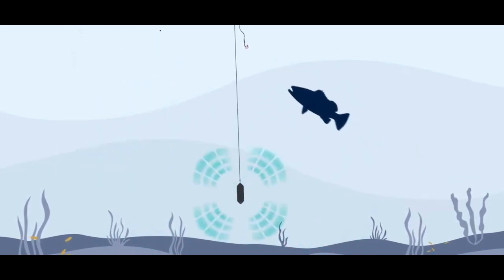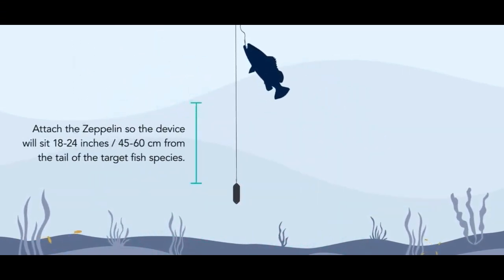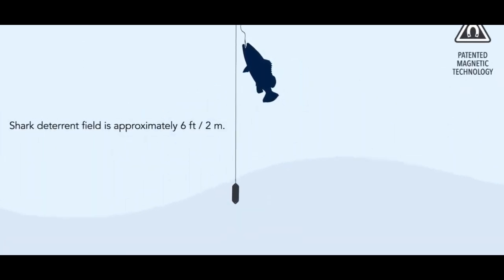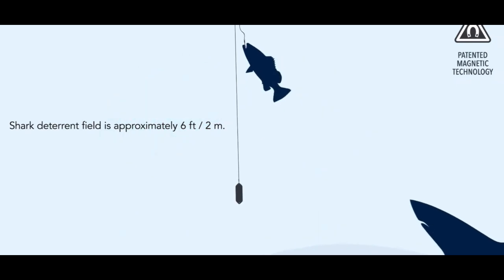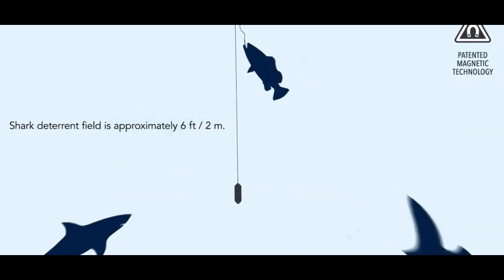Sharkbanz Co-Founder Nathan Garrison on how the device works and their future plans!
With shark bite-off being the biggest issue for Western Australian fishers in our northern regions, Recfishwest asked @Sharkbanz-Official Co-Founder Nathan Garrison to break down how their shark deterrent gear for fishers works along with their future plans for improving their technology.

Want to see to best way to rig the Sharkbanz device to your line so it works at peak efficiency?

NOTE: Recfishwest provides information about the technology that is out there in this space and it's up to fishers to decide which device/s work for them.